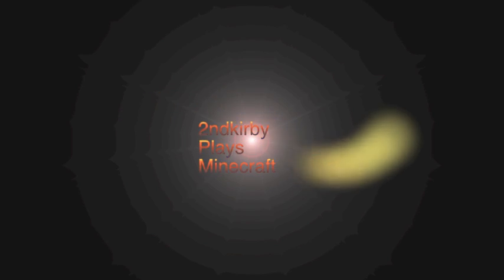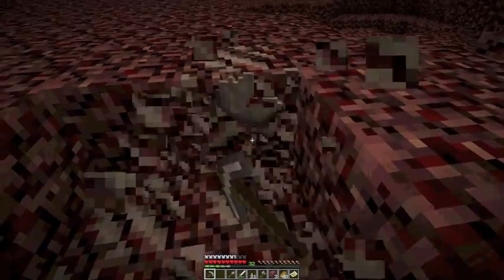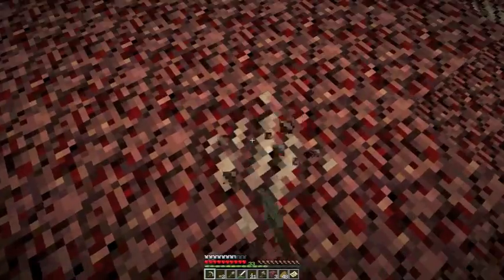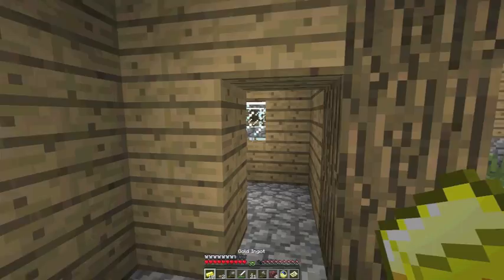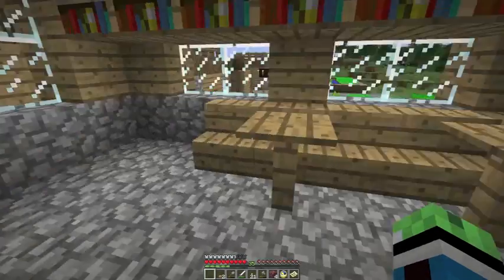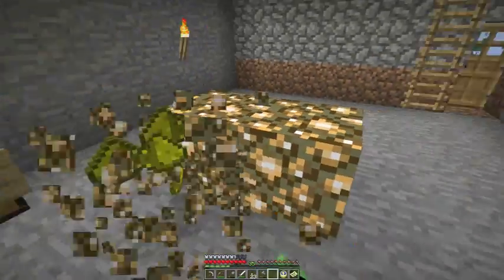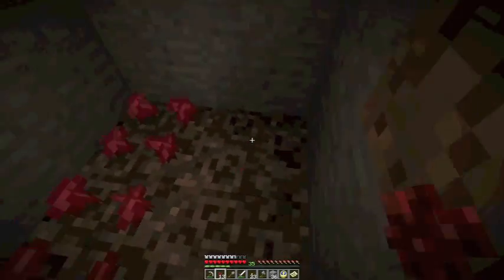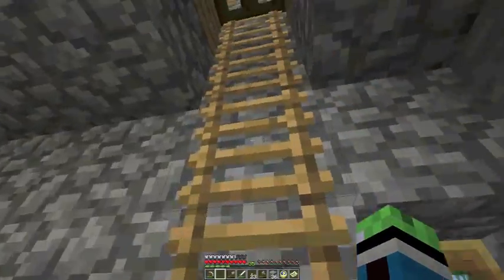2ndkirby Plays Minecraft - E09 "Escaping the Nether"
This is my playthrough of vanilla Minecraft.  I'll be playing this on a PC on easy even though I'm used to playing this on a Mac on peaceful.  I'll also give out some hints, recipes, combat advice, location information, and I'll try my hand at some clever live commentary.
I'm using Minecraft snapshot 13w19a in this video. You can only get this snapshot from the new launcher, which is available on Mojang.com.